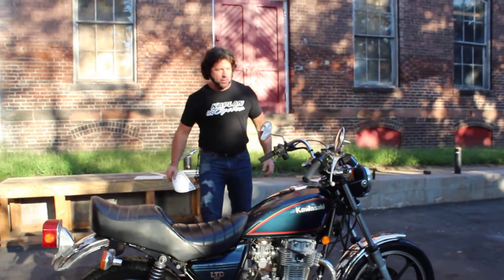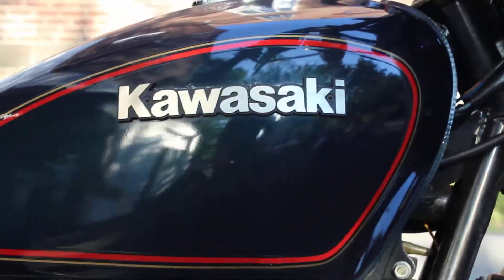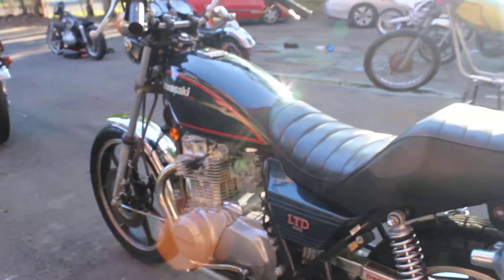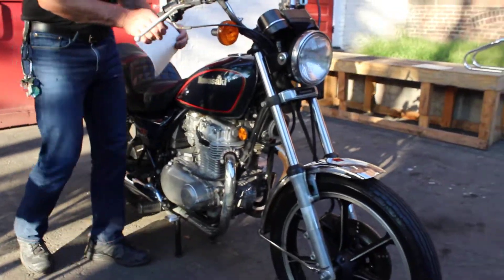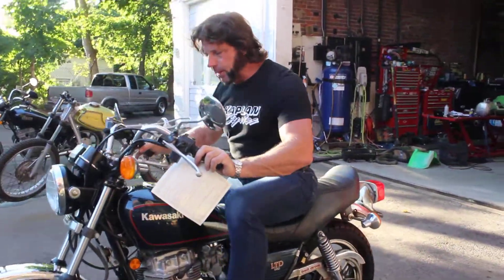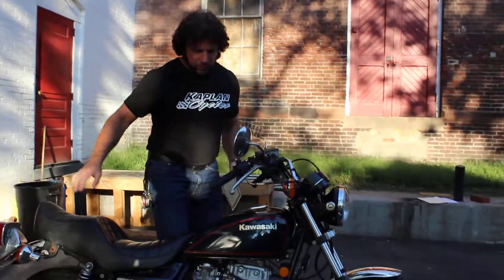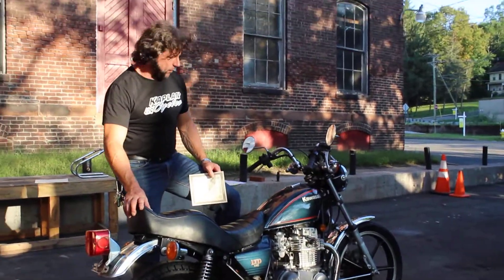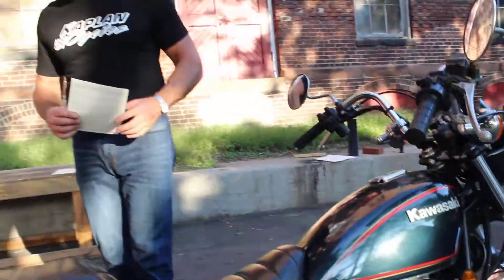1982 Kawasaki KZ440 LTD For Parts or Restoration